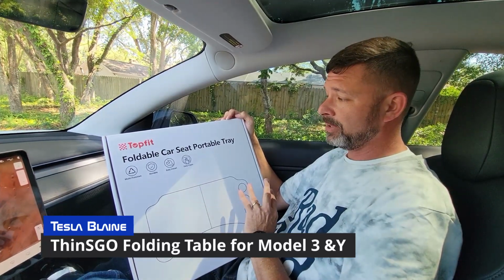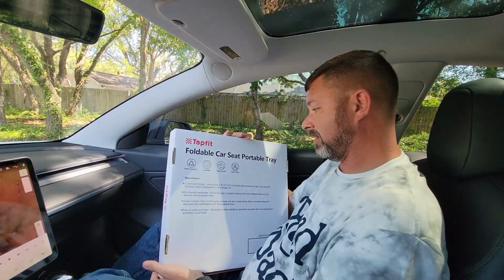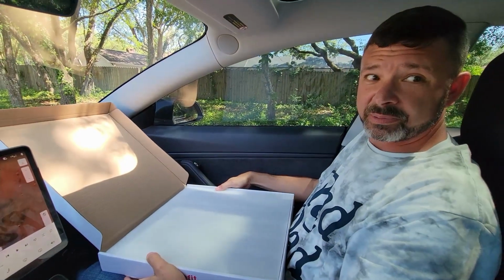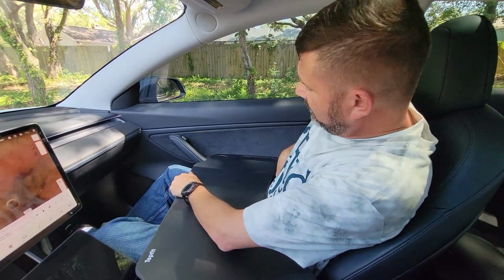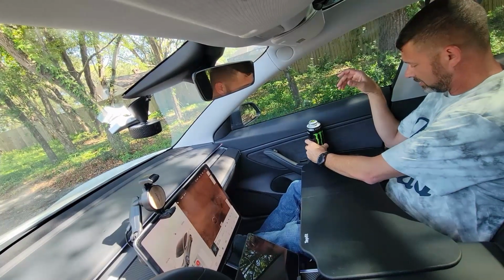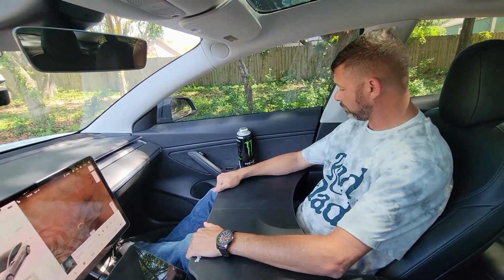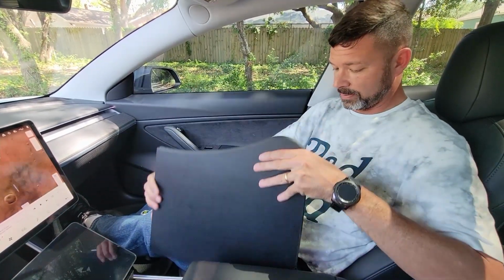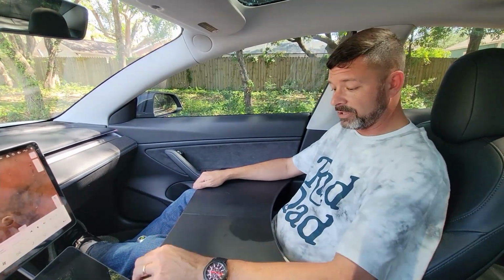Foldable portable Tray for a Tesla Model 3 or Model Y | By ThinSGO!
Today I am reviewing a very cool product from ThinSGO/Topfit! It is the Foldable Car Seat Portable Tray! Very easy to use and convenient to use while you need to do any type of work in your car! Perfect for using your laptop or eating! Fold it up and store in the frunk or trunk or maybe even slide it between the seats!
If you are interested in this tray

⚡ ~~Are you interested in purchasing a new Tesla? Solar Panels/Roof? Here is my link
⚡ ⚡ Click here for the FREE credit (Possibly 1,000 free Super Charging Miles), this is my Tesla Referral
⚡ ~~You will get 1,000 Free supercharging miles and so will I! If you do not use it, then you will not get anything free!
If you would like to suggest a new video, please let me know!
There you will find links to most of the accessories that I use/bought from Amazon!
⚡ ~~Here is a list of items I have bought for my Tesla! If you click on the links below, I will also be rewarded since I am part of the Amazon Associates team! They will give me a percentage of the sale, and this will help support my habit (This car)! Just like all small business owners, supporting this channel is the same as supporting a local business, you will be supporting myself and my family! Thank you very much!
⚡ ~~Tesla items:
Swivel Mount for Touch Screen
Matte Black Real Carbon Fiber Spoiler
Full Set Floor Mats
Mud Flaps
Trunk and Frunk Mats
Matte Screen Protector
Air Mattress Bed
Xbox 360 Wired Controller
Center Console Organizer
Center Console Armrest Hidden Storage
Lifting Jack Pads
Neon Lights for Model Y & 3
USB Interior Ambient Lights
LED Car Cup Holder Lights
Charging Cable Organizer
Samsung 128GB Micro SD
Rocktek USB Memory Card Reader
Xplore Offroad Tesla Decals
G2 High Temperature Brake Caliper Kit
Clear Gloss Caliper Paint
Steering Wheel Desk
Motrobe Tesla Model 3/Y Door Seal Kit

⚡ ~~Video and Editing Software I use:
DJI Osmo Pocket
DJI Mini 2 Fly More Combo
Samsung Galaxy S21
Rode Wireless Mic